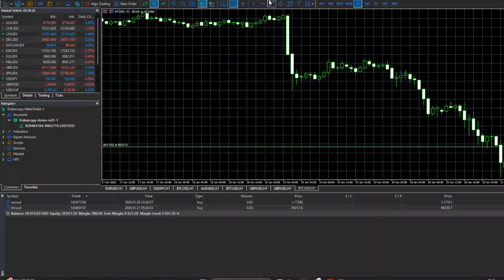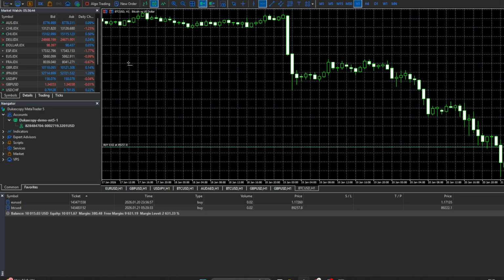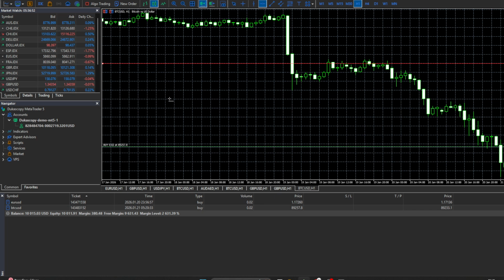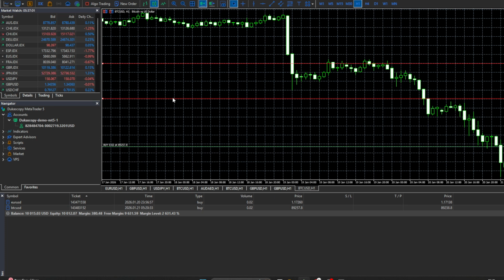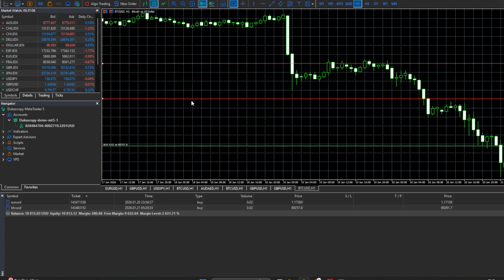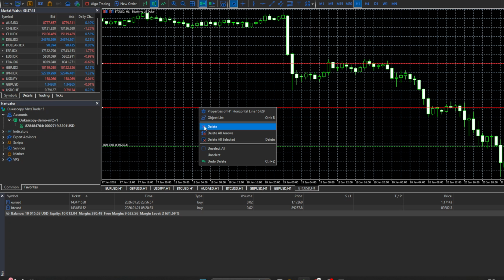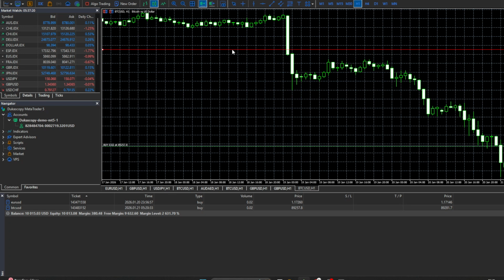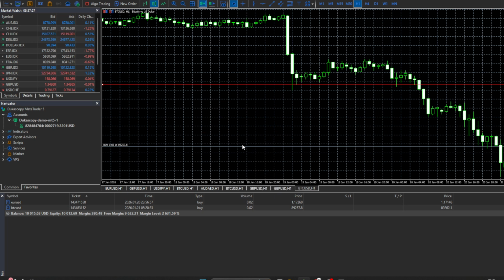How to Delete Horizontal Line in MetaTrader5 | FULL 2026 GUIDE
In this video, you’ll learn how to delete a horizontal line in MetaTrader 5 to keep your charts clean and organized. Follow along step by step as I show you how to select, remove, and manage horizontal lines while analyzing your trading charts in MT5.